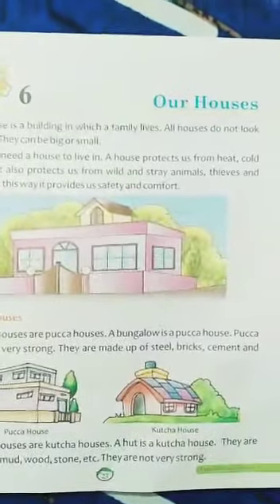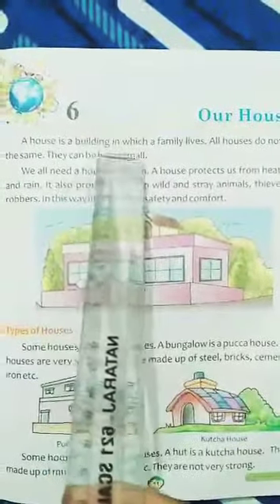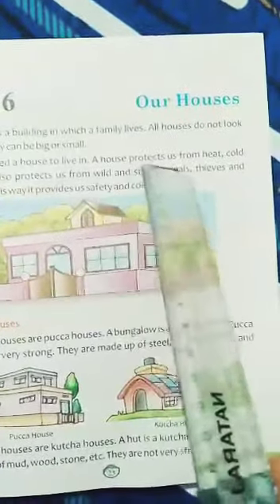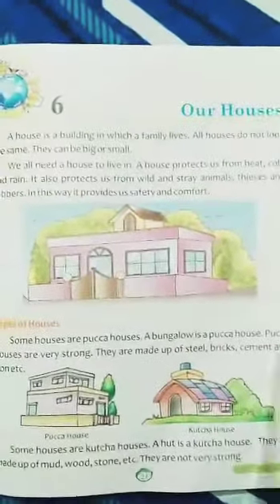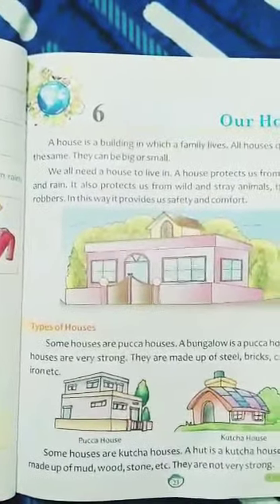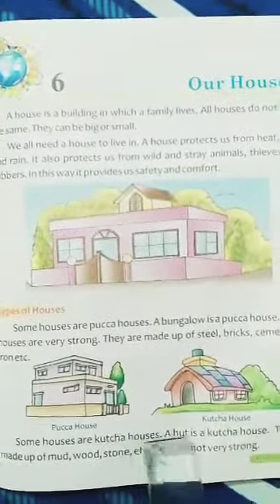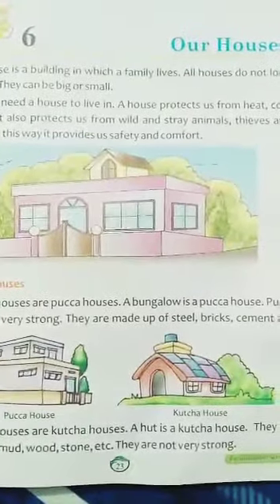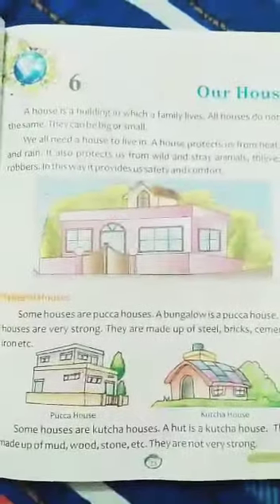English Story Learning- For Class I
Students are advised to watch whole lecture for better understanding of English phrases, sentences and words